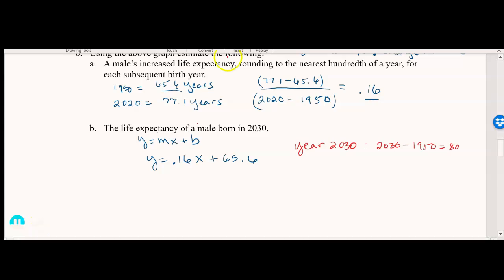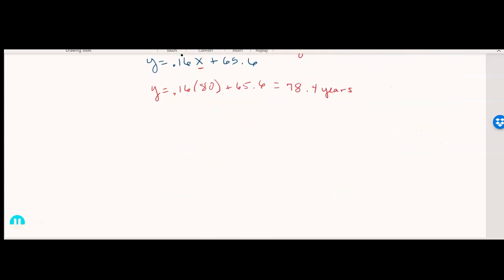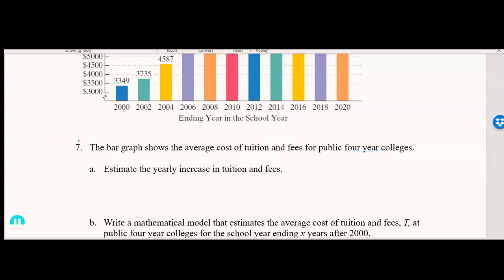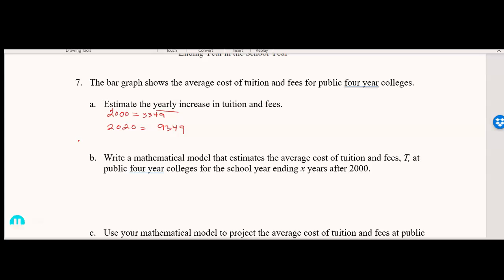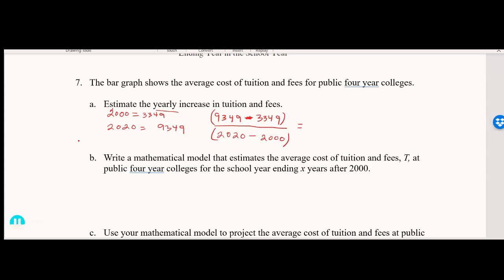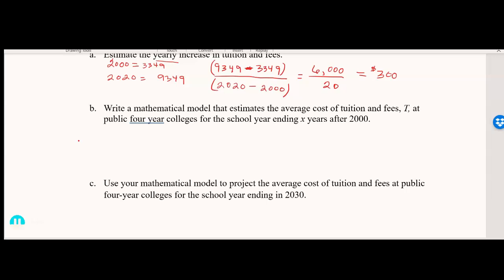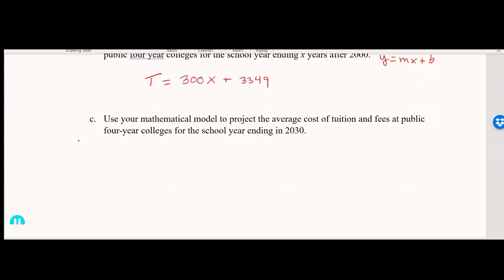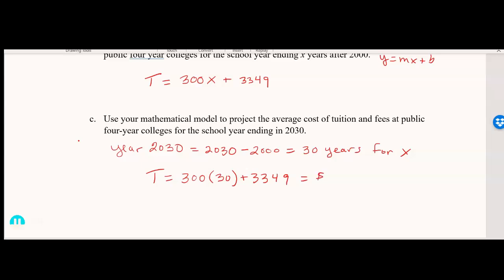Critical Thinking: Rounding (Part 2)